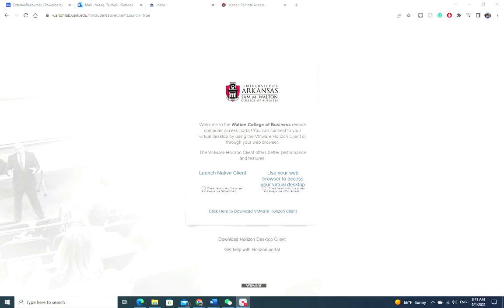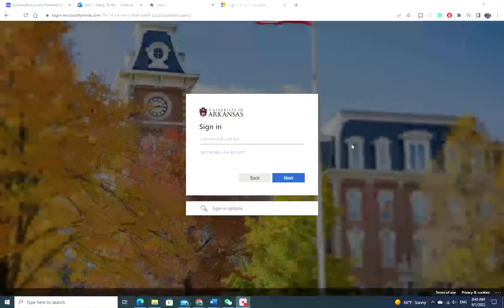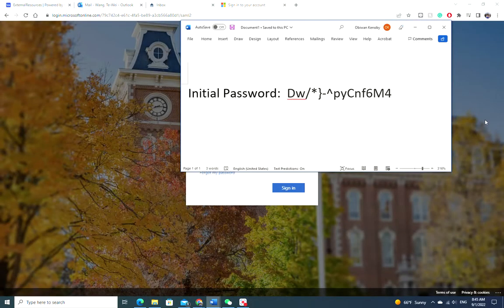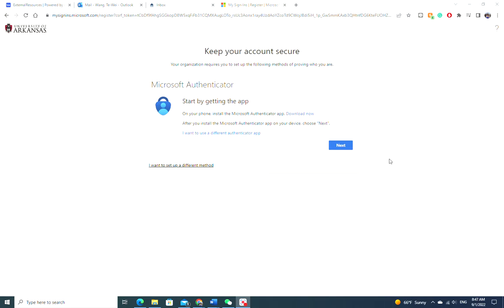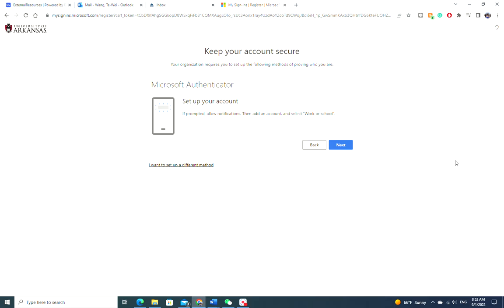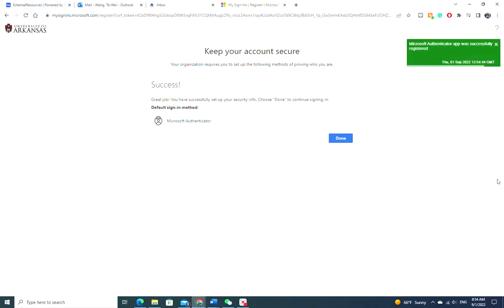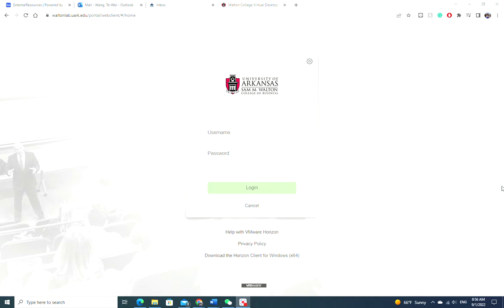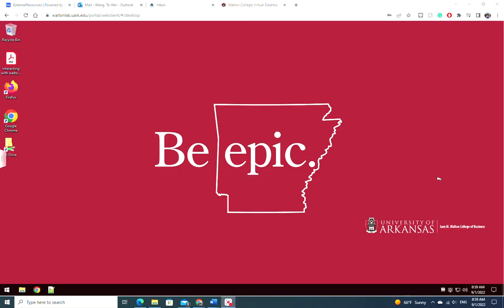UIS Lecture Tutorial of Logging in U Ark Desktop